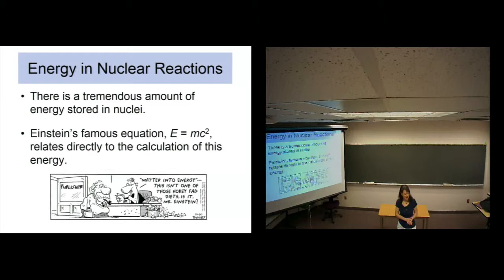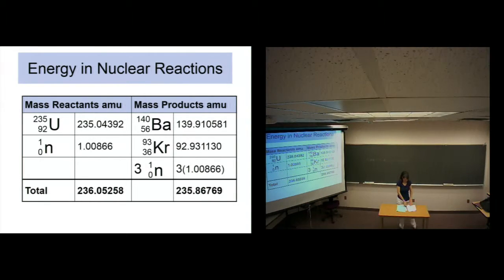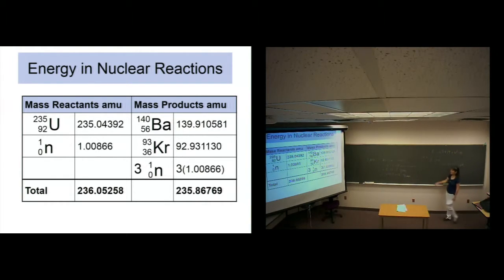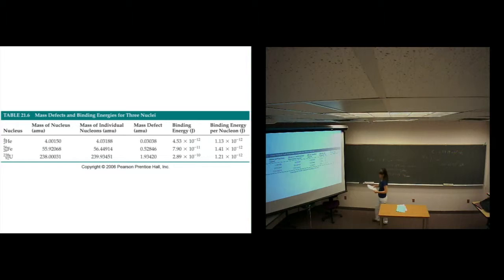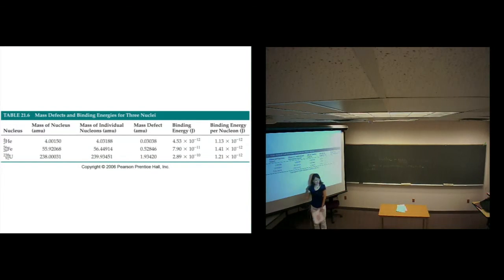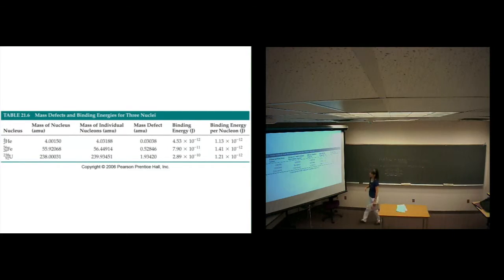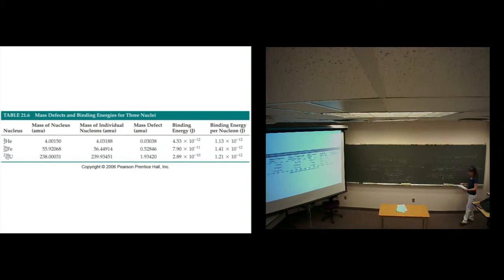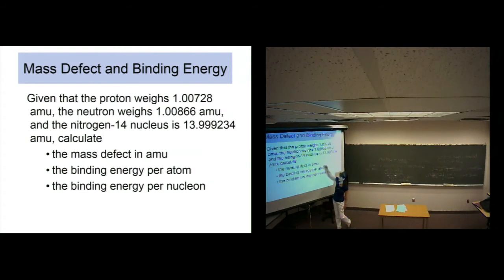Chapter 21 sec 6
In this lecture video, we cover nuclear energy calculations, binding energy, and mass defect..